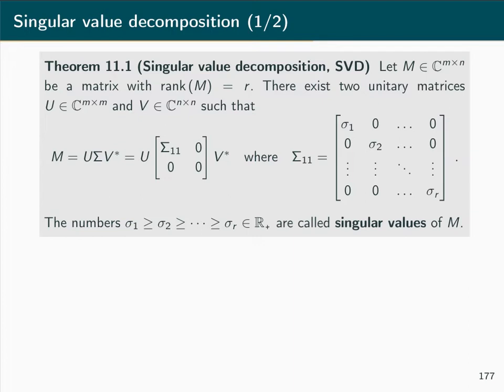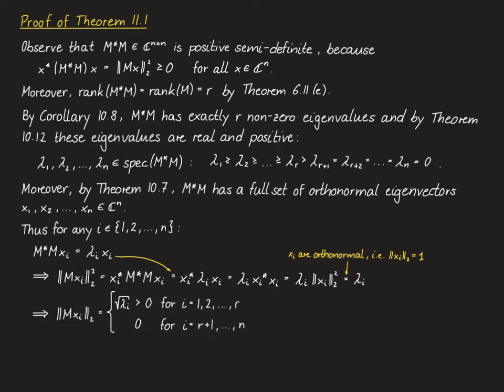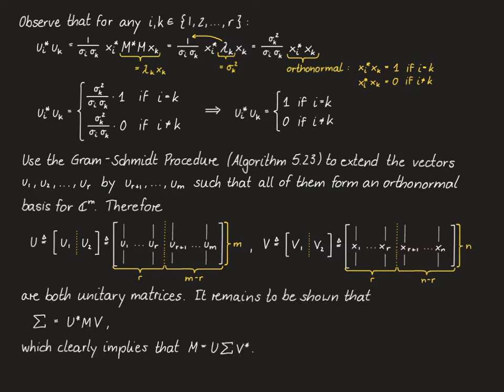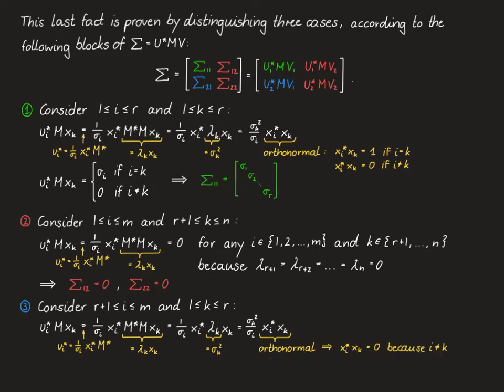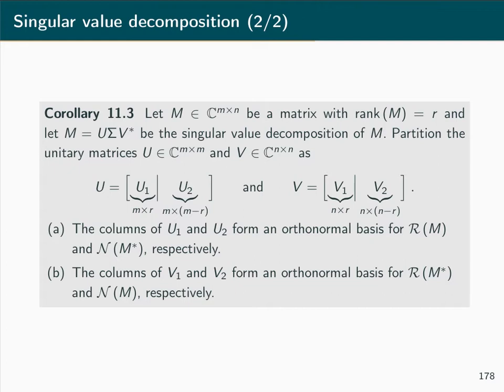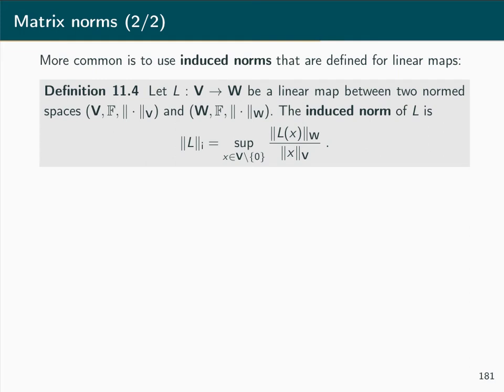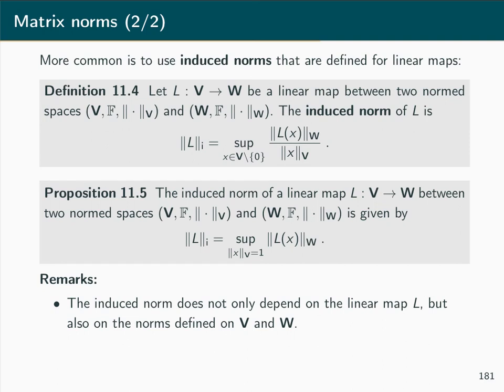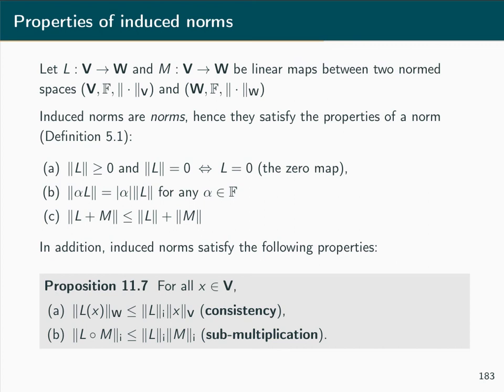Linear System Theory - 11 Singular Value Decomposition and induced norms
11. Singular Value Decomposition and induced norms (Singular Value Decomposition (SVD), induced norm)
Link to lecture slides:

Course contents:
00. Organization
01. Introduction
02. Vectors and matrices
03. Linear programming
04. The algebra of vector spaces
05. The geometry of vector spaces
06. Matrices as linear maps
07. The eigenstructure of matrices
08. Functions of a square matrix
09. State space models
10. Hermitian matrices and positive definiteness
11. Singular value decomposition and operator norms
12. Stability of state space models
13. Controllability and observability
14. State feedback and observer design
15. Optimal control and estimation